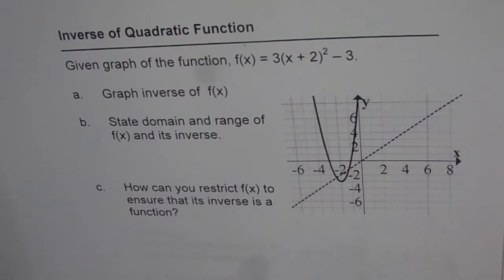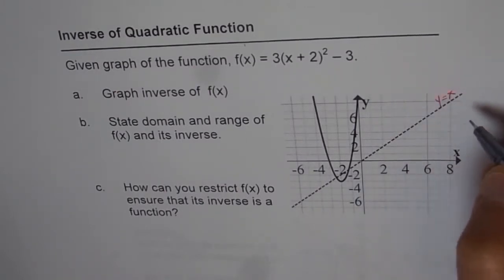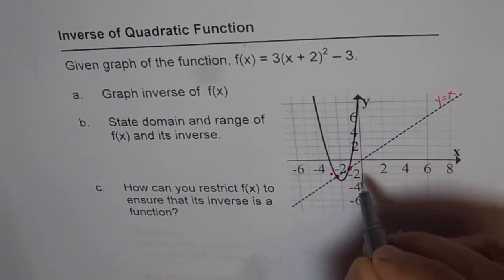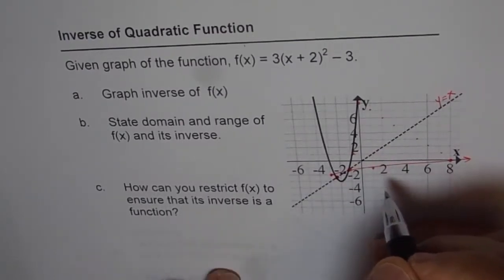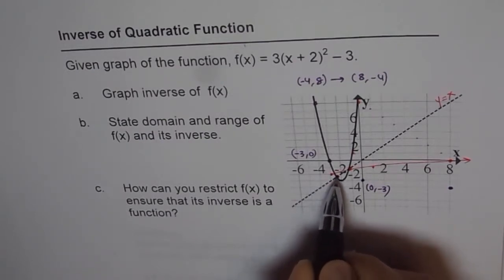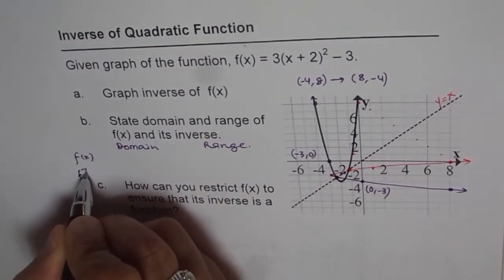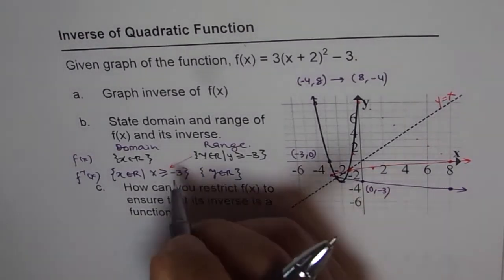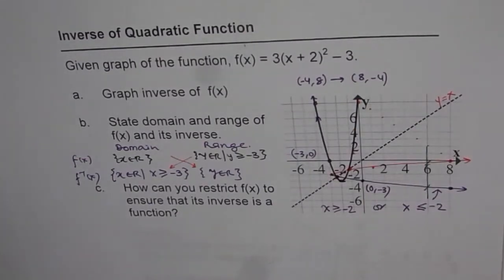332 Sketch Inverse of Transformed Quadratic Function